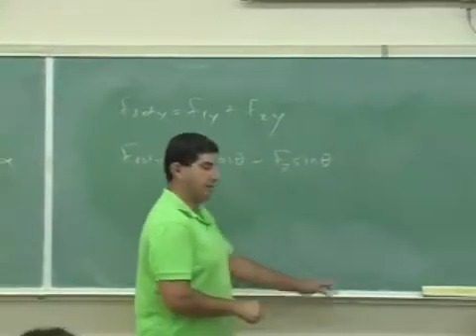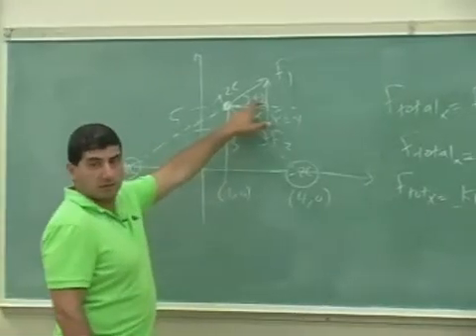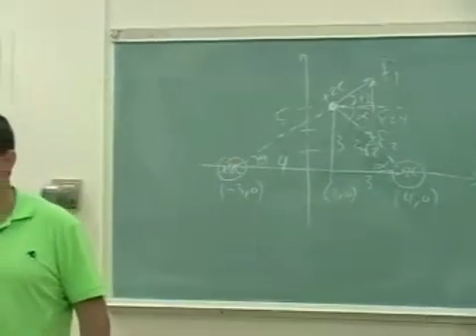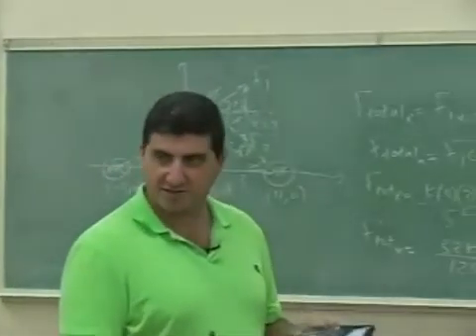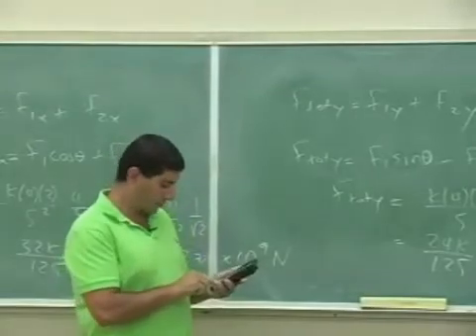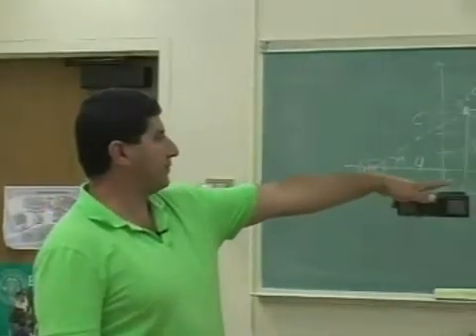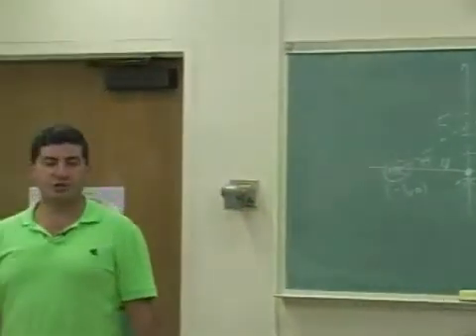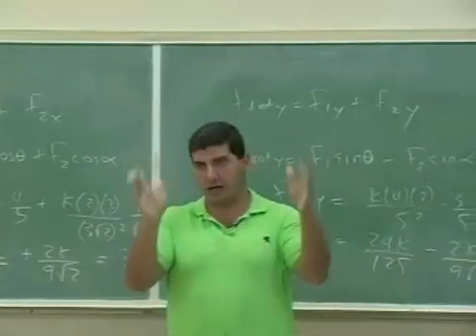Electric Force Example 2 Part 4 (The End)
This clip illustrates the applications of Coulomb's Law of Electrical Forces to a problem involving several charged objects. (Part 4)